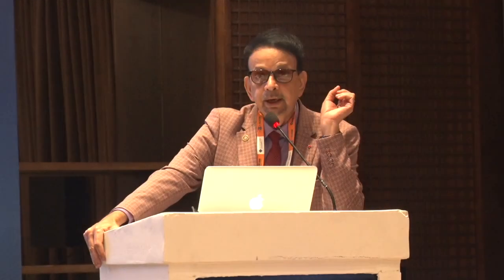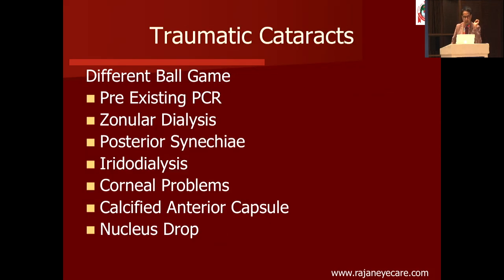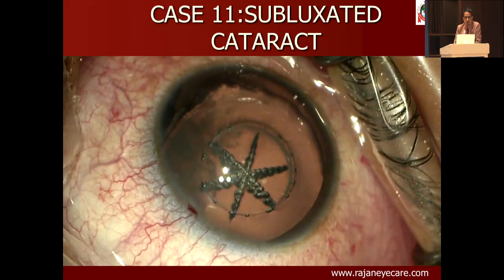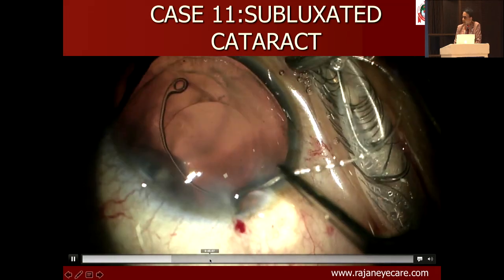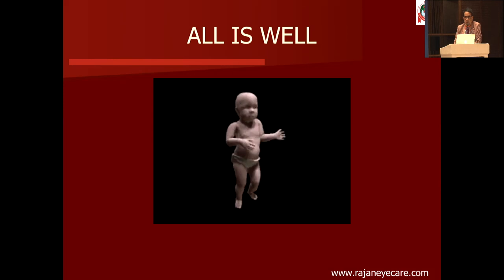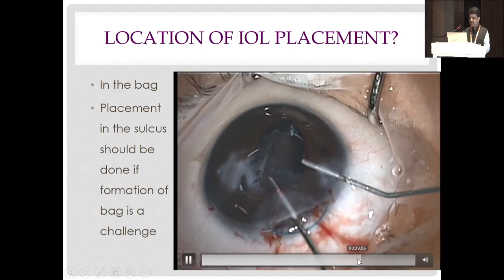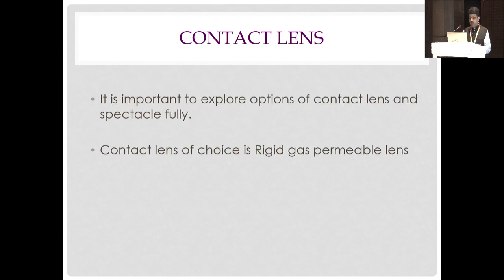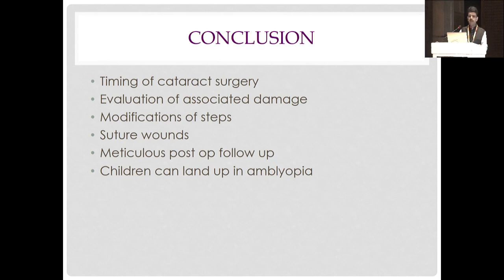AIOC 2023-GP141-National Symposium Ocular Trauma